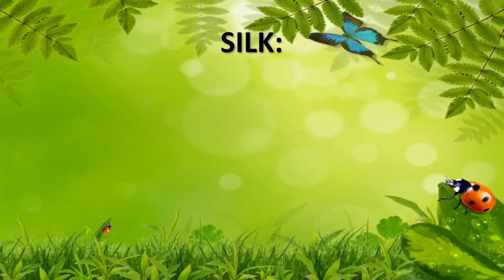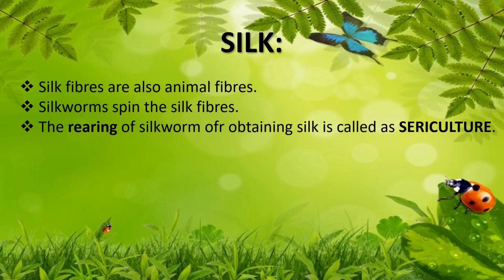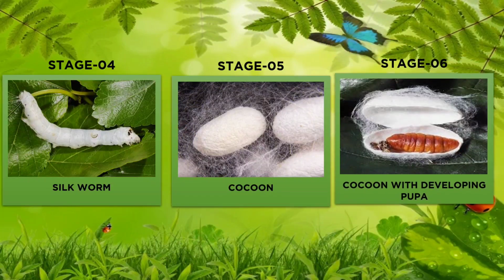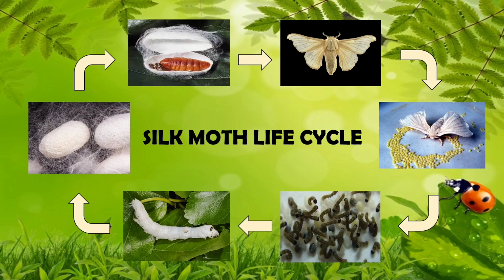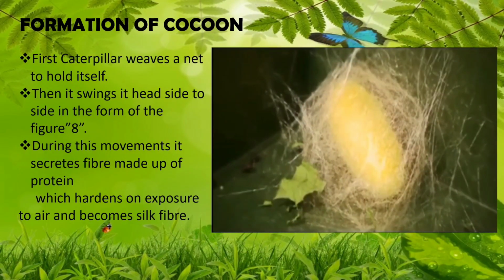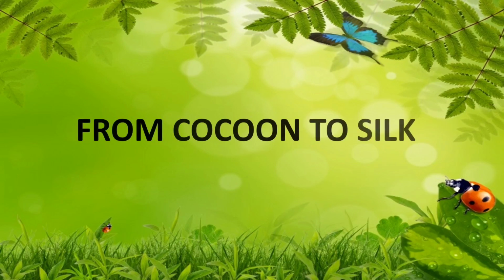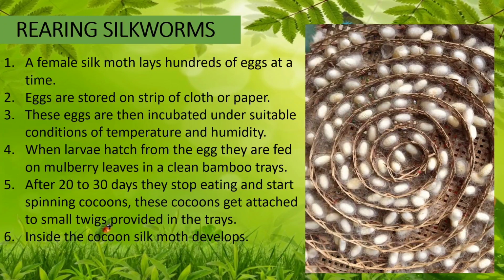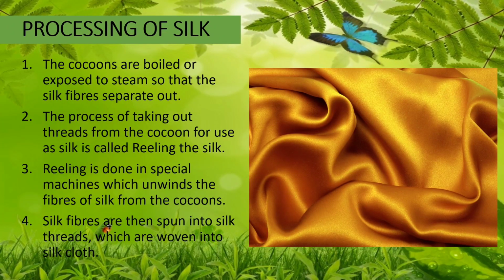Fibre to fabric - std 7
This is the video for class 7 of chapter:3, Fibre to Fabric.
In this video we cover the topic as follows:
1. Sericulture
2. Life cycle of Moth
3. Types of Silk moth
4. Formation of cocoon
5.Rearing of silkworm
6. Processing of silk
This will be very much helpful to understand formation of silk fabric from silk fibre and how silk fibre is extracted.